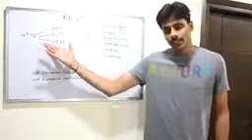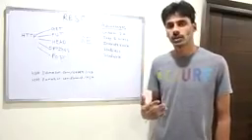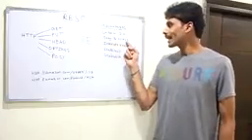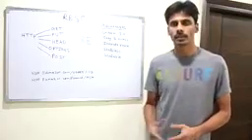REST Web Services Overview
Webservices Java Webservice API's